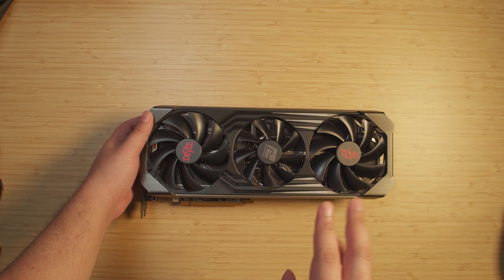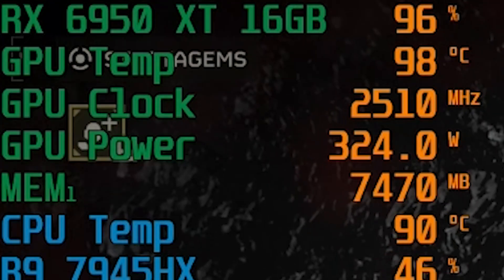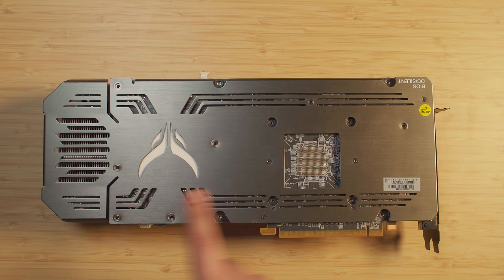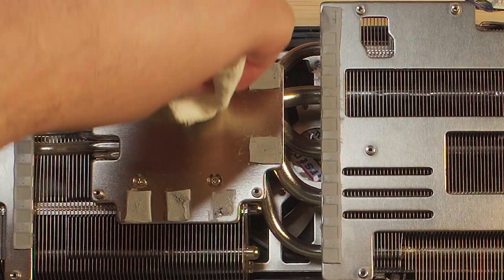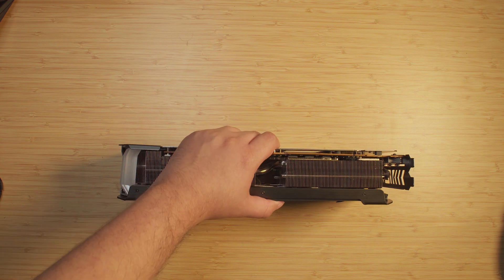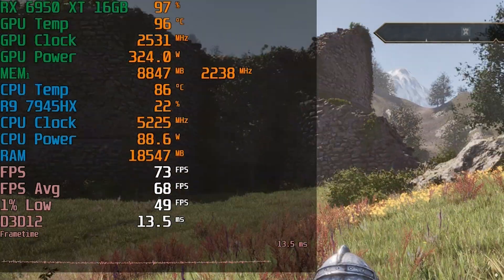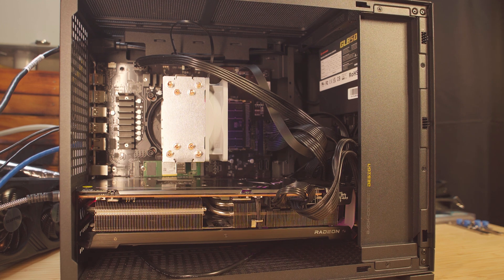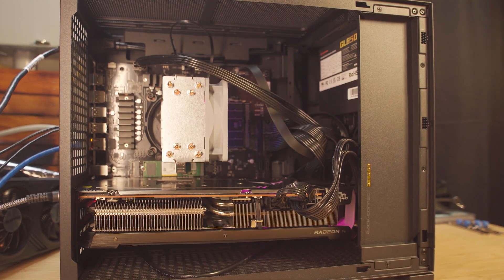Repasting An Old Flagship Graphics Card | Dropped Almost 20 Degrees?!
MINISFORUM BD795m
96GB SODIMM
1TB NVMe SSD

So today I repasted the RX 6950 XT i got from microcenter recently. in the first test video, it became pretty obvious that the temps were insane, reaching almost 100C in some games. Nothing a bit of iso and some MX-4 cant handle though.